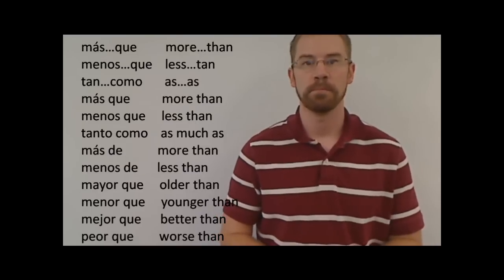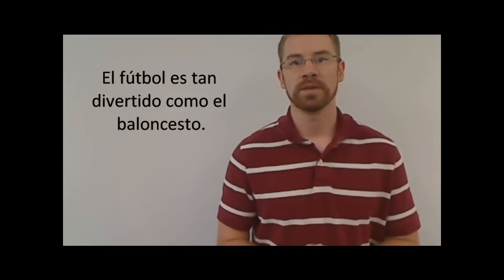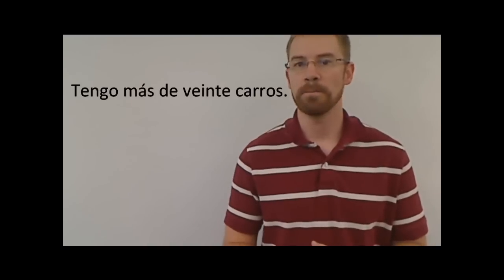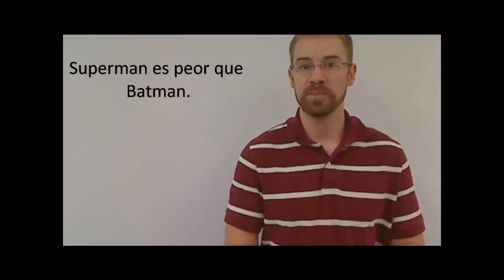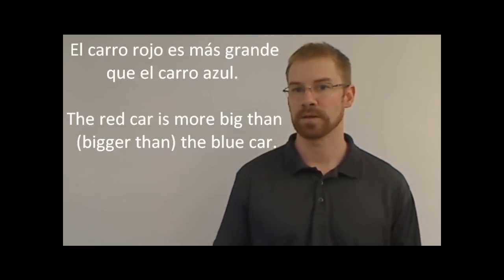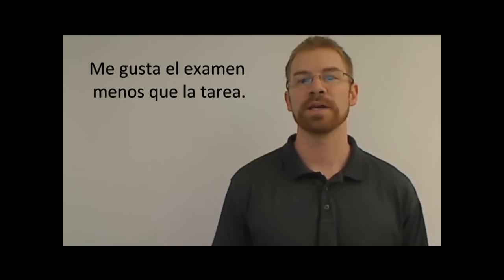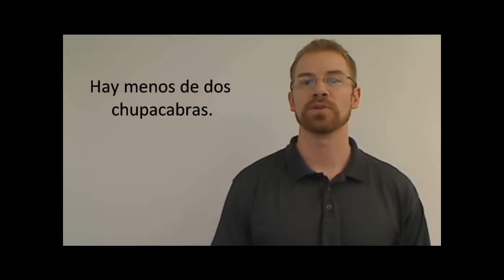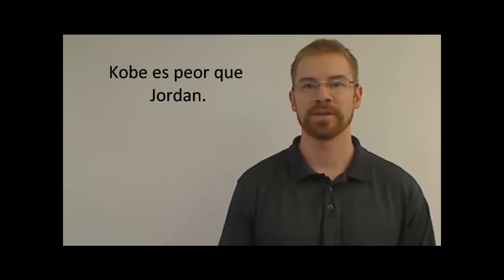Spanish Lesson: Comparisons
In this video I go over several phrases that can be used to make comparisons.  I will give you definitions, examples and a chance to practice them as well.